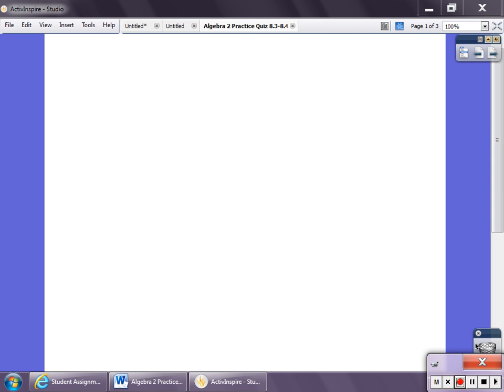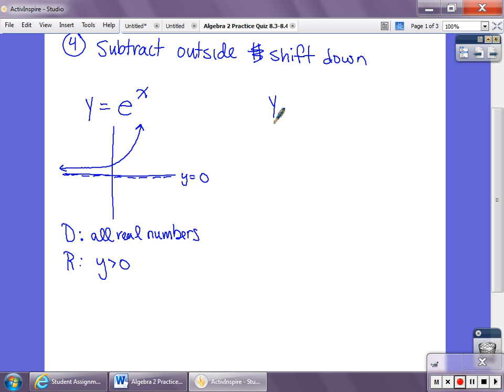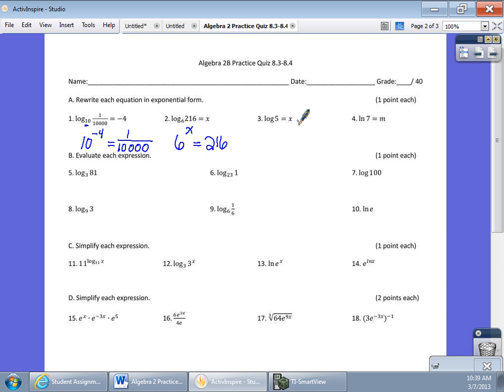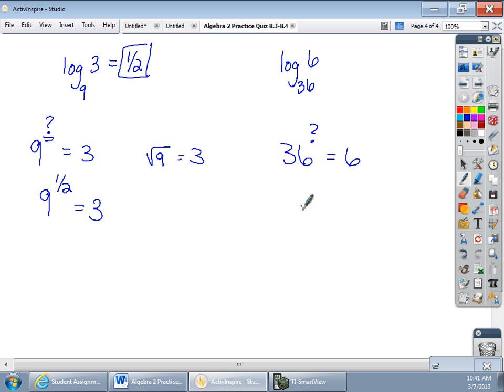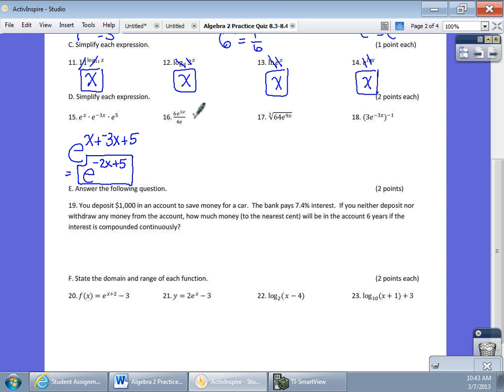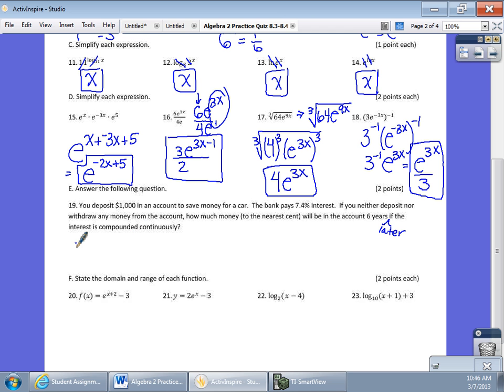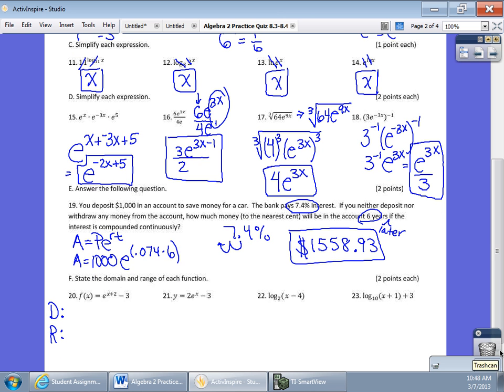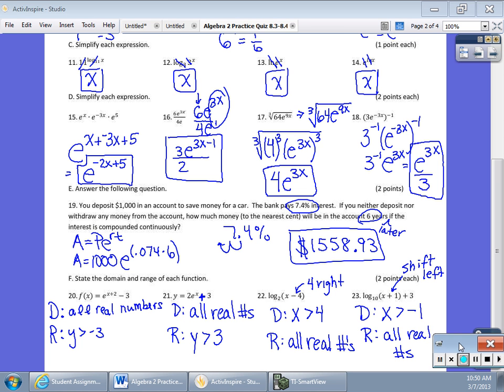Algebra 2 Practice Quiz 8.3-8.4